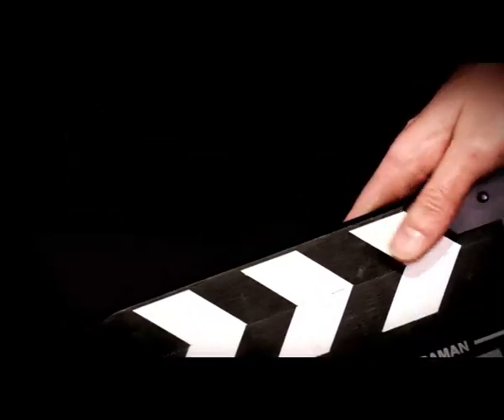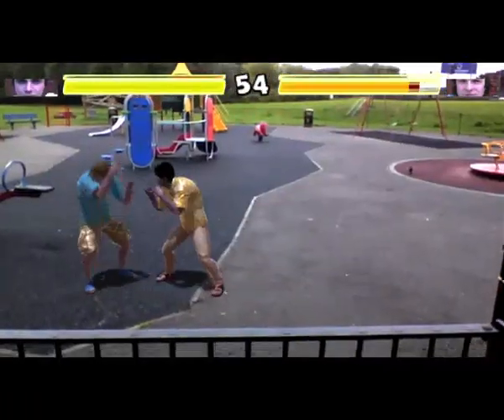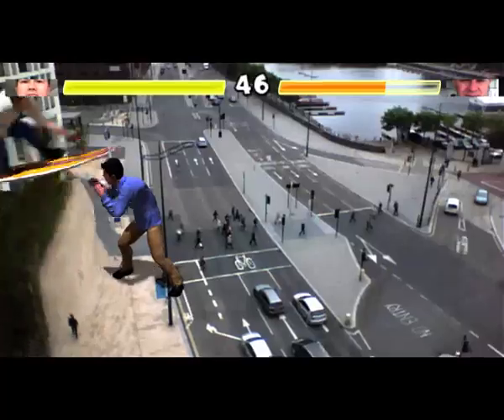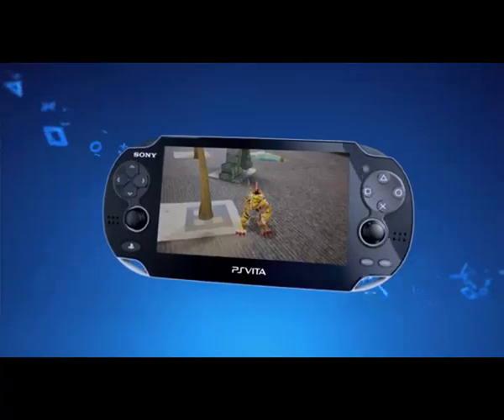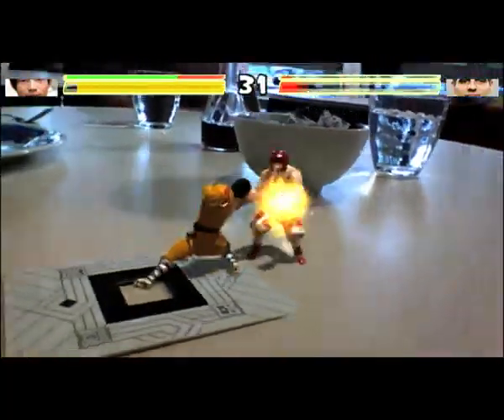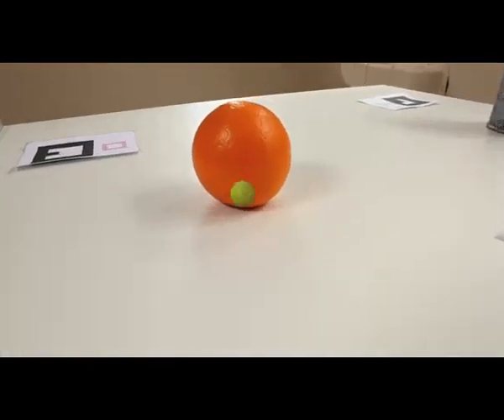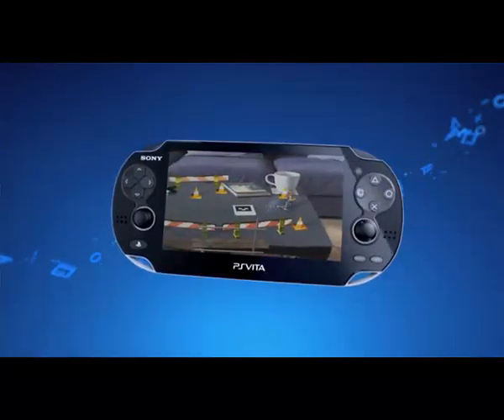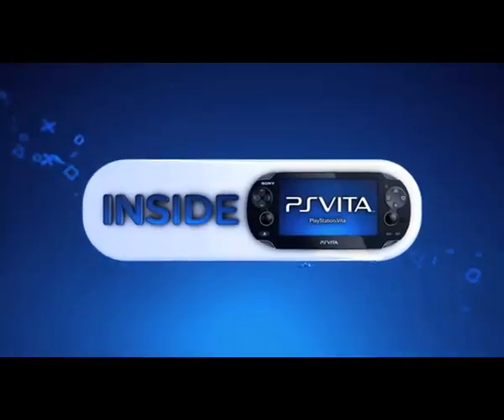Inside Playstation Vita Episode 2 -- portablegames.us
Leveraging PlayStation's legacy of delivering deep and immersive gaming experiences, the PS Vita system will bring to consumers new ways to play through a unique feature set such as a stunning OLED front touch screen and rear touch pad, dual analog sticks, motion sensors, and dual cameras. With more than 80 games currently in production from first and third party studios including "LittleBigPlanet," "Wipeout 2048," "Resistance: Burning Skies™," "Uncharted Golden Abyss™," Ubisoft's "Assassin's Creed," EA Sports' "FIFA", Activision's 'Call of Duty',  and many more, the PS Vita is poised to deliver gameplay experiences unmatched by any handheld or mobile device on the market.

In addition, with both 3G and Wi-Fi support, PS Vita will draw consumers deeper into the gameplay experience and enable them to connect and play with the world around them, including their friends and other PS Vita owners through native PS Vita applications -- near, and Party. A variety of social networking and communications services such as Facebook, foursquare, Skype™, and Twitter will also be available on PS Vita.